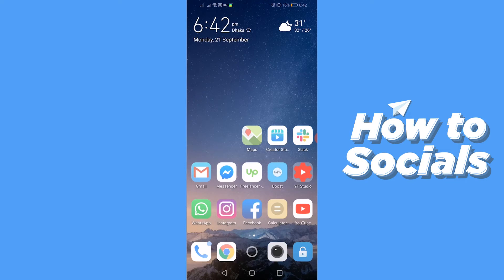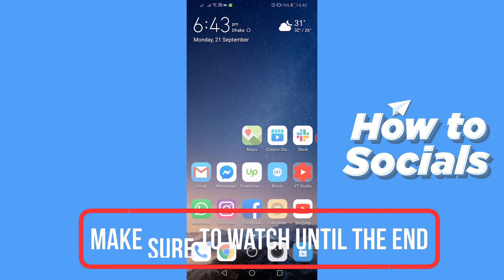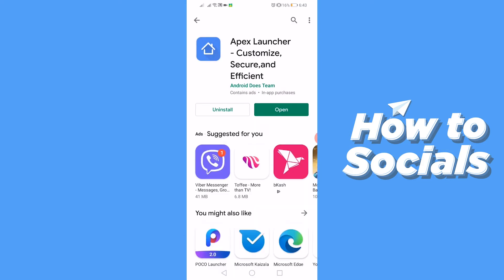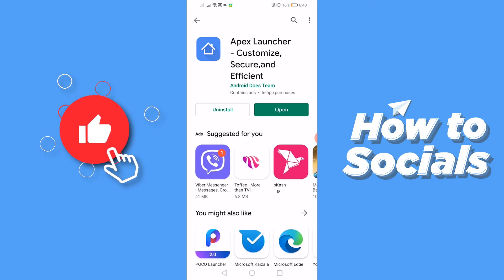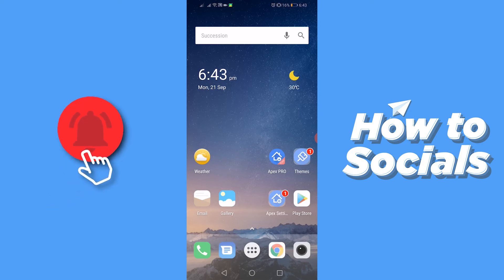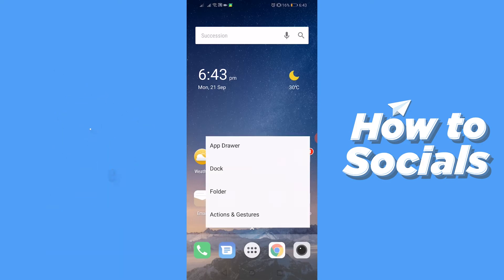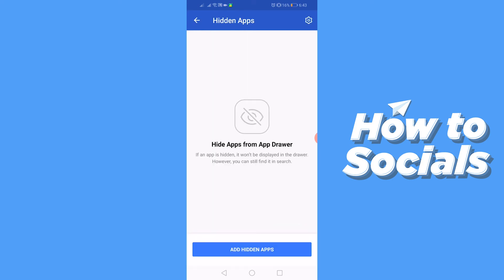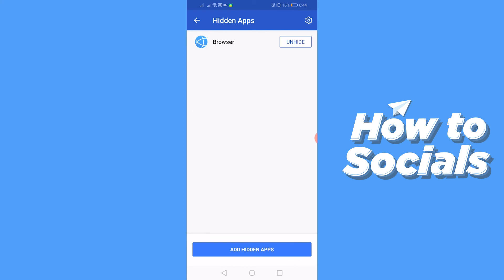How to Hide Apps on Android No Root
Want a little more privacy when someone borrows your phone? In this video, I show you how you can hide apps on your Android device without rooting!